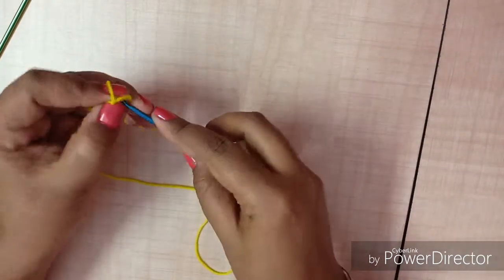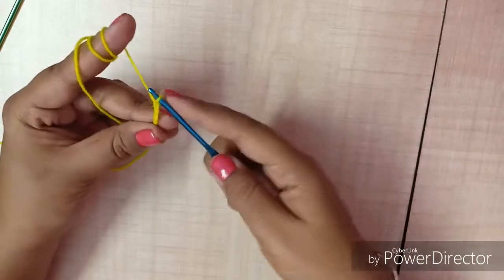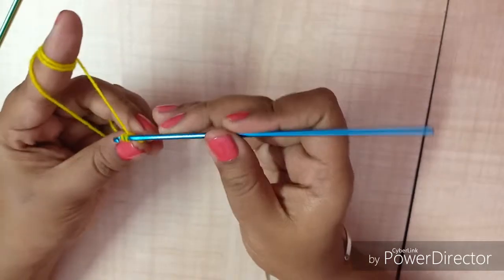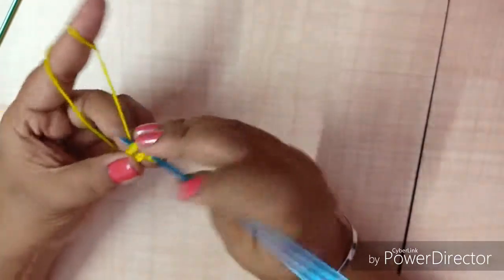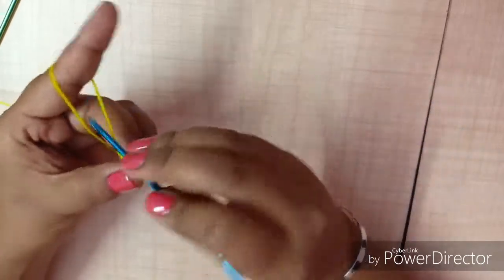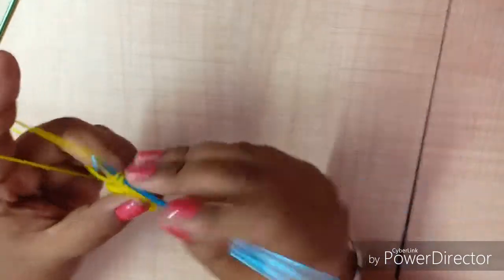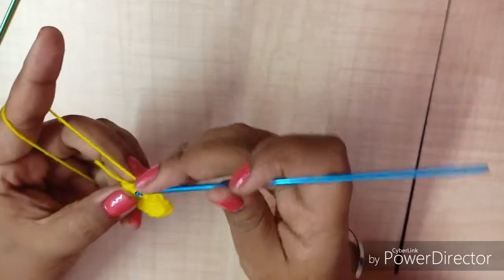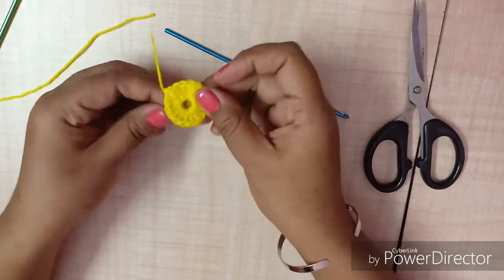HOW TO CROCHET A ROUND SHAPE PATTERN/EASY CROCHET PATTERN/CROCHET FOR BEGINNERS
HELLO THERE.
TODAY'S VIDEO IS A DIY CRAFT VIDEO..
I PERSONALLY LOVE CROCHET...AND HERE IS A VERY BASIC EASY ROUND PATTERN FOR BEGINNERS...HOPE YOU LIKE IT..